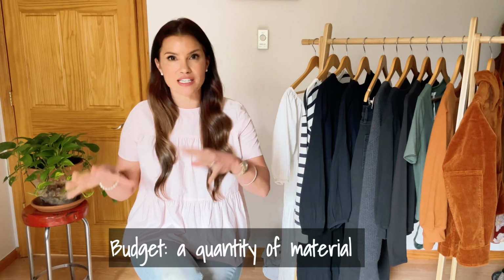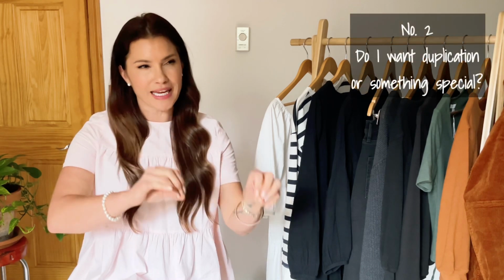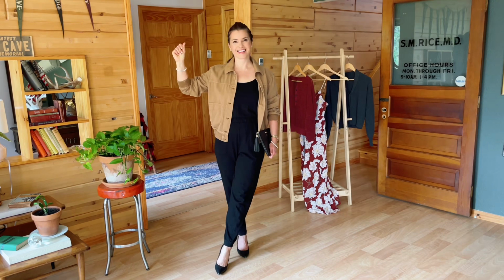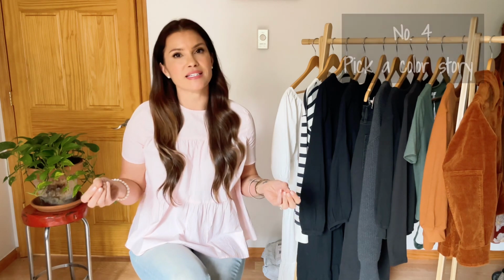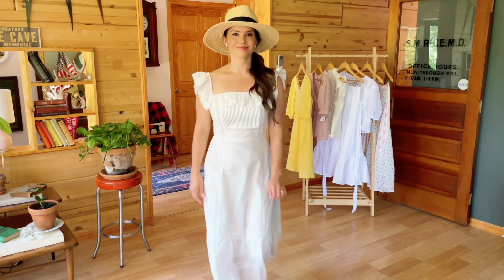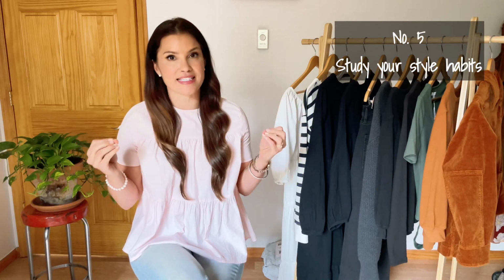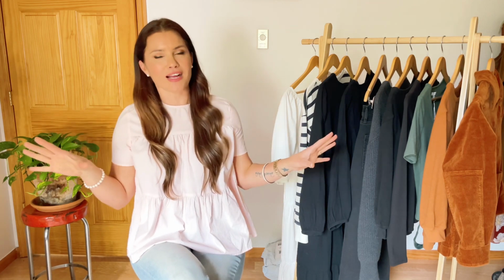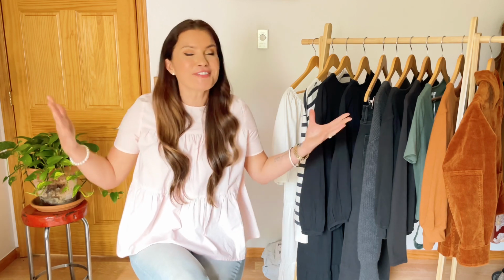How to maximize your budget to get the wardrobe of your dreams...PS: it has nothing to do with money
Hey guys! Okay, so we’ve all been there: three closets full of clothing and not a thing to wear. There's nothing worse than being uninspired by a massive wardrobe. Or, convincing yourself that you have to spend a fortune to finally get the wardrobe of our dreams.

Here are five easy ways to maximize your budget, i.e. the space in your closet, to get the wardrobe of your dreams. I am endlessly fascinated by the subjects of style theory and psychology of fashion and what a major role they play in our lives and would like to create more content like this.

Apologies for the shifting light and lack of bubbly intro… this was intended at first to be a test shoot in a different room. But I liked what I got, so there you go! xo

L O O K  no 1
Corduroy Chore Jacket
Mini skirt
Organic cotton long sleeve tee shirt in the color “black”
Floppy Hat (similar)
Suede boots (similar)

L O O K  no 2
Twill bomber jacket (runs big)
Black jumpsuit
Floppy straw hat
Black heels

L O O K  no  3
Pink balloon sleeve top
White shorts (6 tts)
Floppy straw hat
Straw tote

L O O K  no  4
Ruffle cotton midi dress
Straw hat

L O O K  no  5
Cotton wrap skirt
Black crop top

L O O K  no  6
Yellow puff sleeve dress by Vero Moda
Straw hat

M O R E   G O O D I E S:
The steamer I love to use
The nude heels I always wear
My bamboo clothing rack
(It was sold out for awhile... here's a dupe
Set of wooden hangers

H E L L O:
If you've made it this far... Hi! I love taking long, romantic walks down the makeup aisle, talking to my dog, and figuring out what needs to get in (and out) of my closet.
Believer in G O D + C O U N T R Y.

"Always pray and never give up."
L U K E  18: 1

*Always cruelty free*